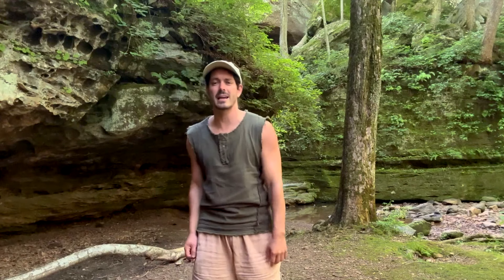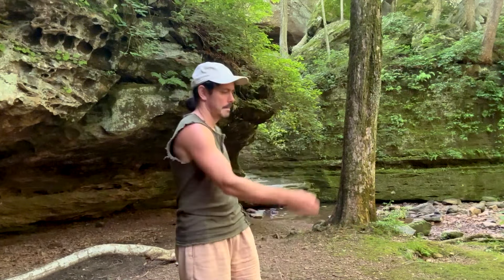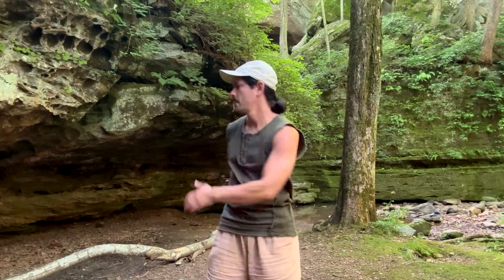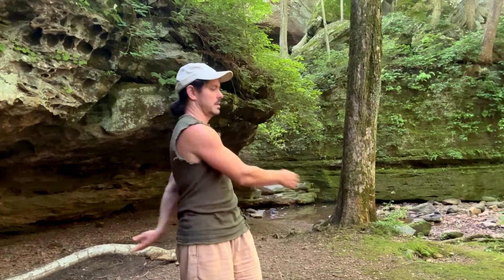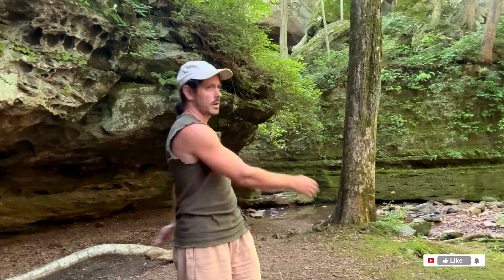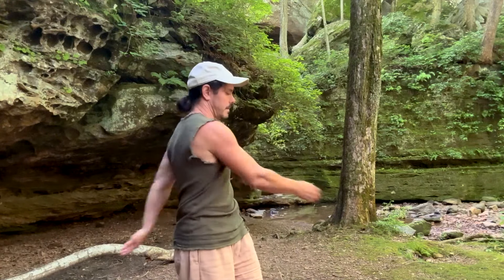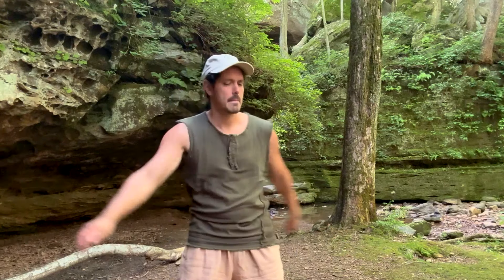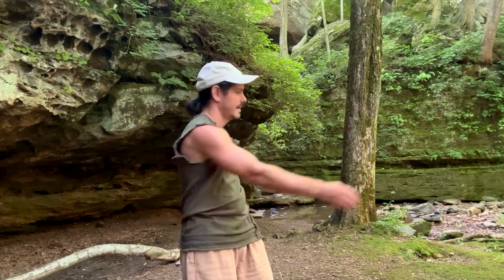Daily Movements To FREE Your Body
These Daily Movement Drills to Open and FREE Your Body are great to do anytime and should be done throughout the day every few hours. They'll open up more mobility and range of motion so you can feel good in your body.

Music Credits
Cumulus Nimbus "Quincas Moreira
Mist "Odonis Odonis"